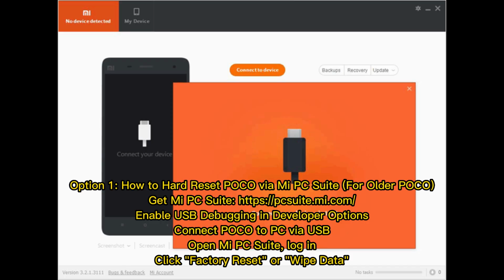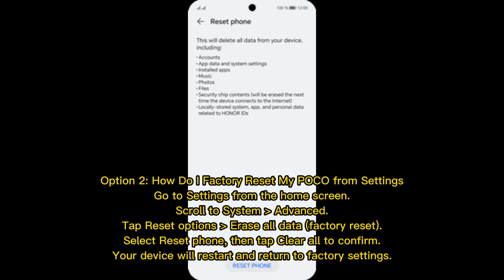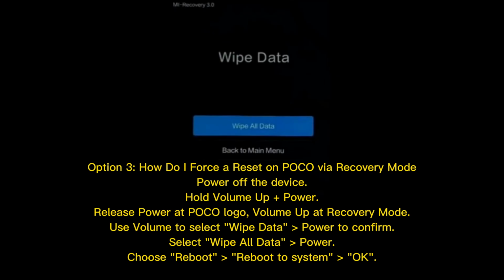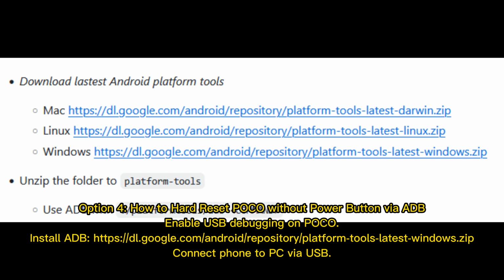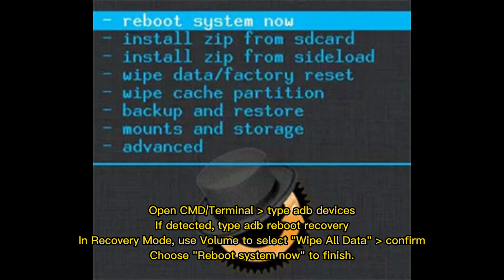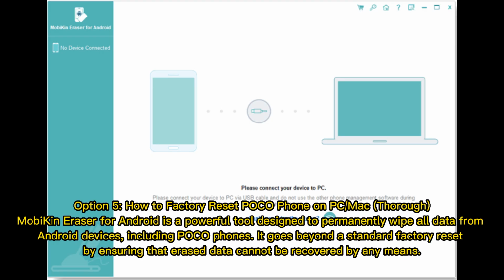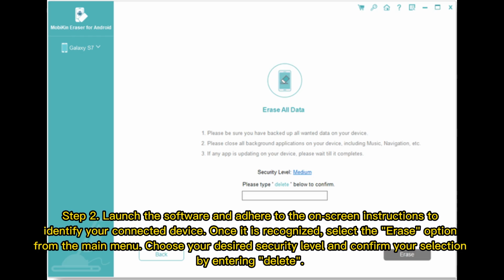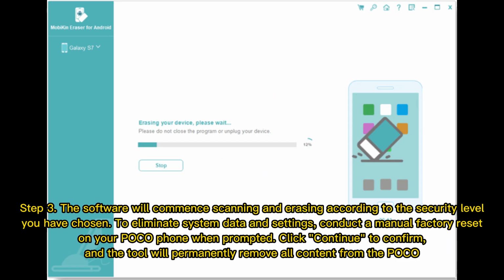5 Most Reliable Methods to Hard/Factory Reset POCO Phone [2025]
Do you want to hard or factory reset POCO phone? This video offers 5 easy and secure ways to factory reset your POCO C75/C71/C65/M7 5G/M6/M5/X7 Pro with or without a computer.

00:00 Start
00:19 Option 1: How to Hard Reset POCO via Mi PC Suite (For Older POCO)
00:43 Option 2: How Do I Factory Reset My POCO from Settings
01:04 Option 3: How Do I Force a Reset on POCO via Recovery Mode
01:29 Option 4: How to Hard Reset POCO without Power Button via ADB
02:08 Option 5: How to Factory Reset POCO Phone on PC/Mac (Thorough)